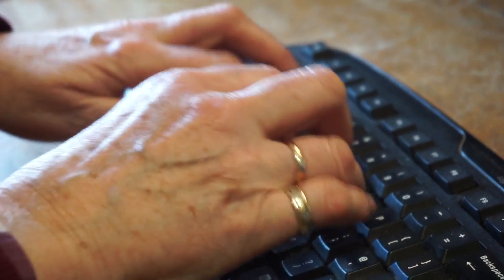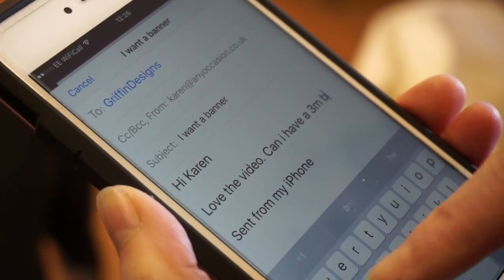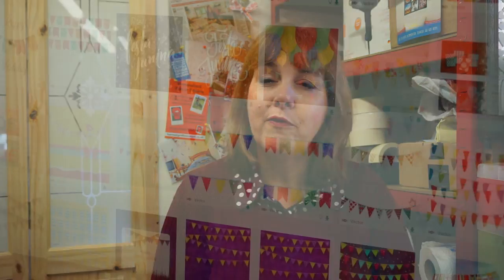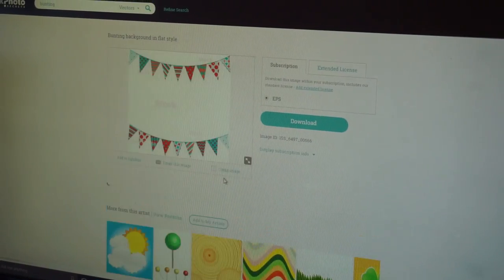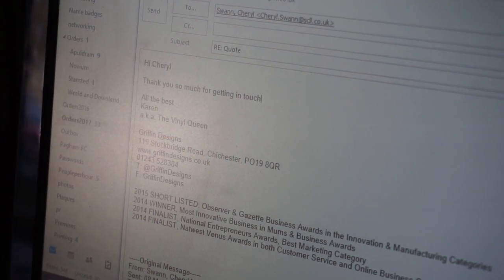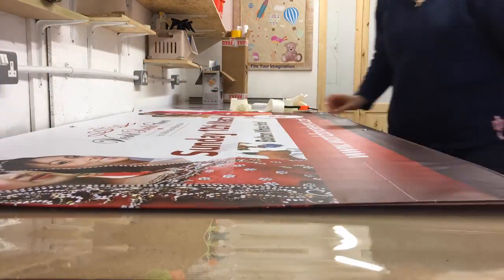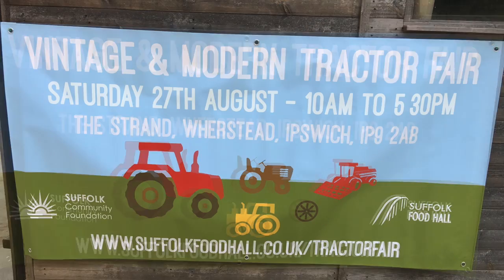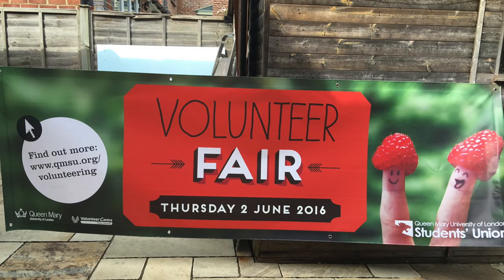Reusable vinyl banners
Our clever banners can have their dates changed. Full colour with changeable dates - perfect if you hold regular events.